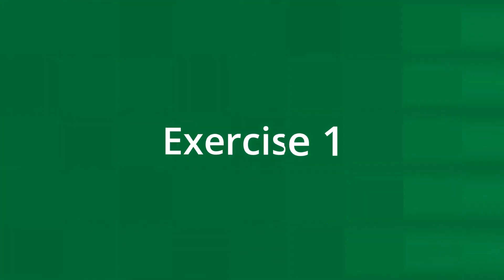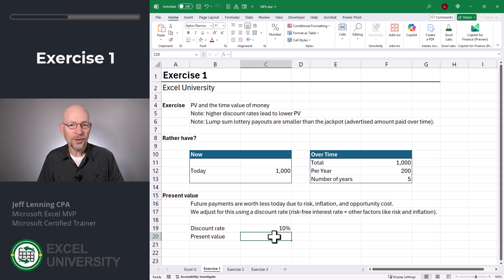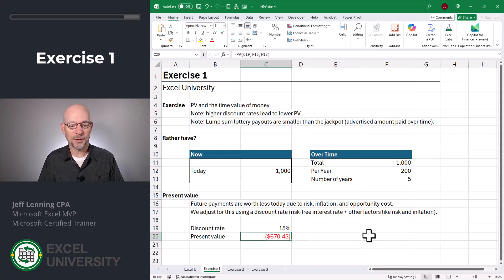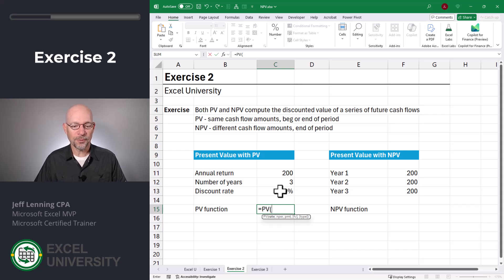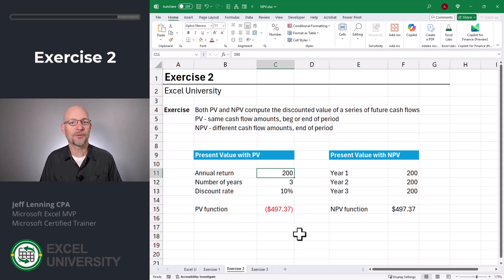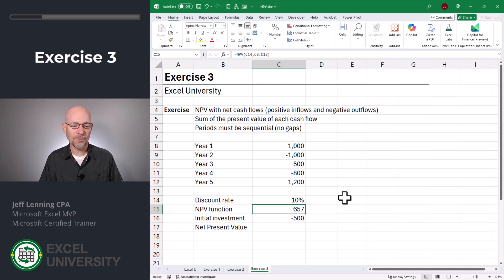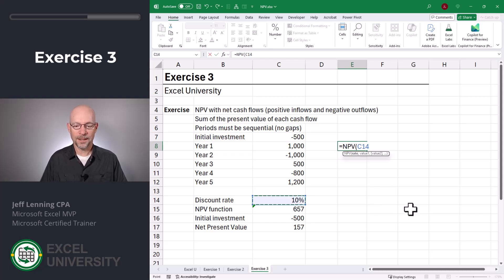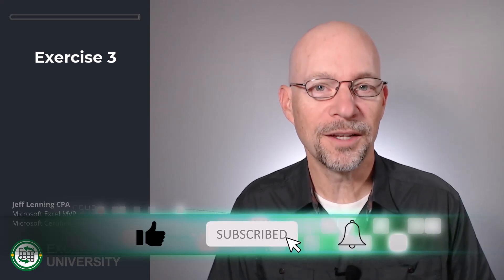Net Present Value in Excel: Avoid This Costly NPV Mistake!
Unlock the power of Net Present Value in Excel with this step-by-step tutorial! 📊 Join Jeff as he breaks down the essential concepts of present value, discount rates, and the time value of money — all with clear, beginner-friendly explanations. You’ll learn how to use Excel’s PV and NPV functions to calculate the value of cash flows over time, including how to handle different cash flow amounts and account for an initial investment.

In Exercise 1, you’ll master the PV function to evaluate equal cash flows. In Exercise 2, discover the difference between PV and NPV, and why Excel gives you both tools. In Exercise 3, see how to adjust NPV for the initial investment amount and avoid a common mistake that many people make.

👉 Key Takeaways:

Understand discount rates and present value

Use PV and NPV functions in Excel like a pro

Correctly include initial investments in your NPV

Gain confidence evaluating investment opportunities

📌 Watch now and level up your Excel financial analysis skills!

Chapters in this video:
00:00 Introduction
00:20 Exercise 1
02:06 Exercise 2
03:47 Exercise 3